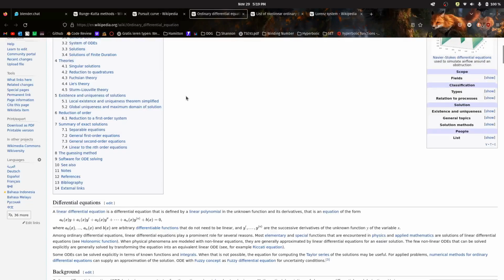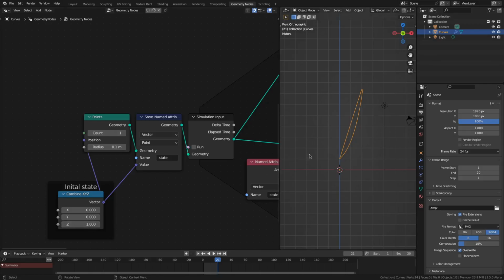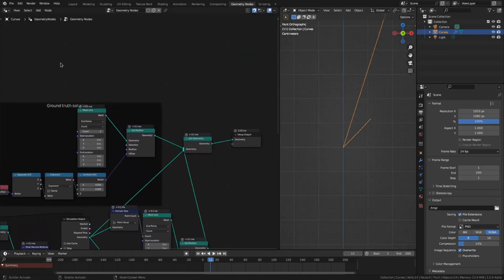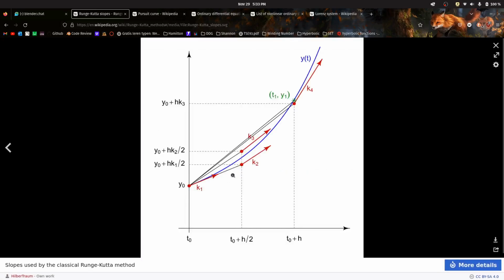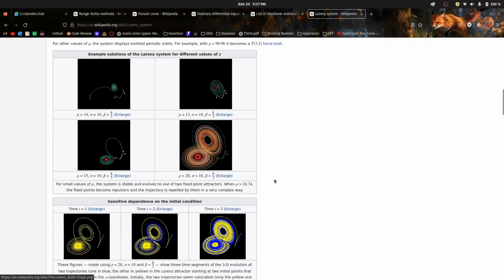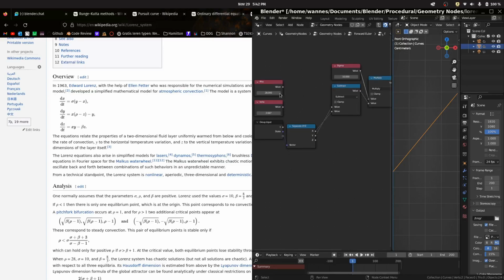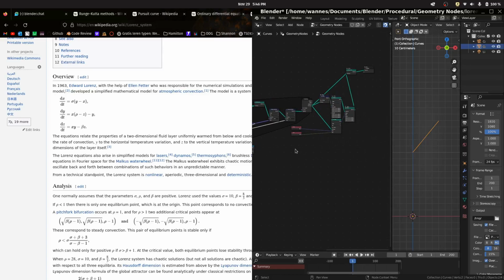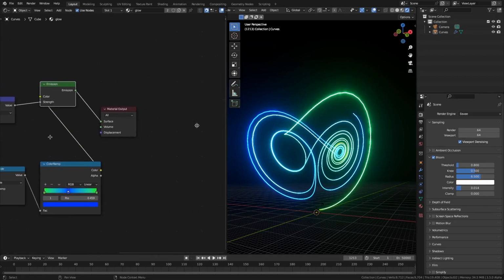Solving ODE's with geometry nodes (Blender 3.5 simulation branch)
With the new simulation nodes, we can solve ordinary differential equations in geometry nodes. In this video I go over how to download the branch with the simulation nodes and how they work. I first give a simple example where I numerically solve the differential equation $y' =y$ of the exponential function using the forward Euler method and the Runge-Kutta method. In the end we use what we learned to simulate the Lorenz attractor in geometry nodes.

Chapters:
00:00 - Downloading the branch
00:45 - The exponential function
01:30 - How the solver works
08:54 - Euler vs Runge-Kutta
10:29 - Forward Euler method
12:30 - Runge-Kutta method
15:03 - Lorenz system
19:01 - Lorenz system node group
23:57 - Updating Forward Euler node group
28:54 - It works!
29:20 - Making it look good
31:20 - Outro

Any suggestions?